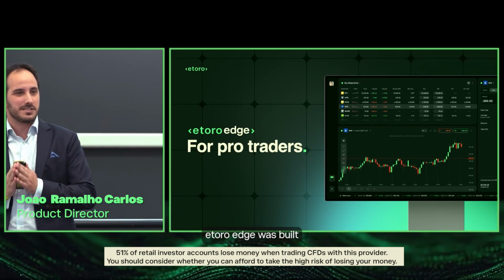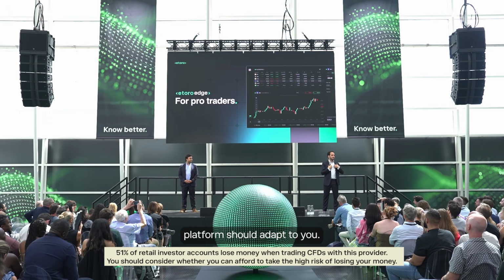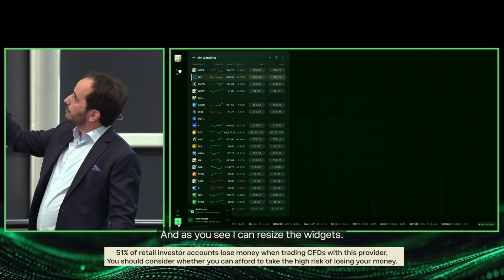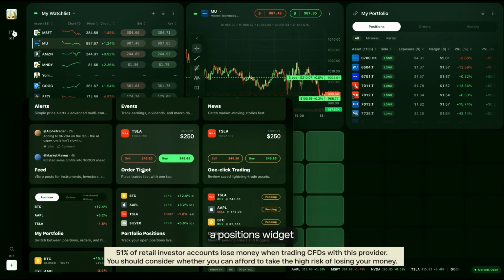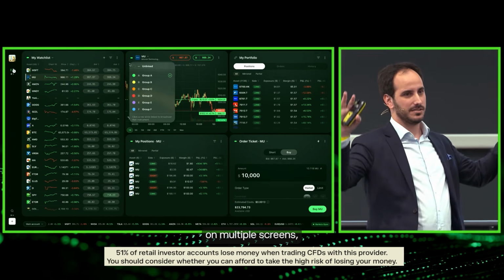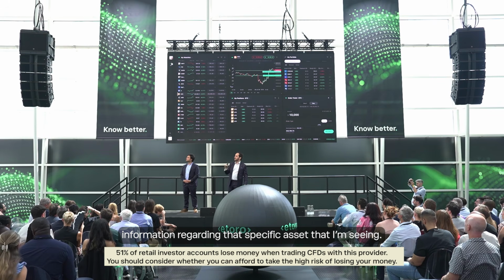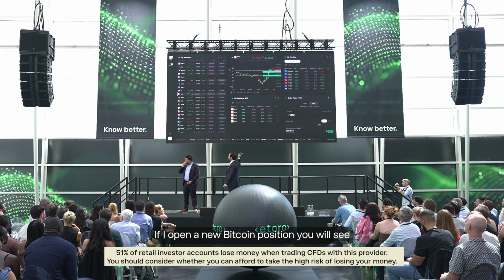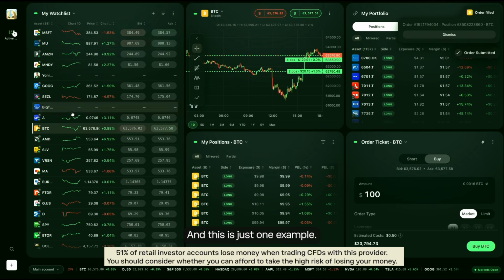Meet etoro Edge: The Trading Terminal Built Around You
Need an edge? Meet etoro Edge, the professional-grade desktop trading terminal built for traders who want more control over how they trade.

Create a workspace around the way you trade, with customizable charts, watchlists, order tickets, portfolio views, news, alerts, CopyTrader, Smart Portfolios and more — all connected to your existing etoro account.

Built for fast execution and designed to help you find the signal amid the noise, so when the market moves, you’re already set up.

Know Better. etoro

eToro's official YouTube channel, your trusted source for insightful trading tips, market analysis, interviews, and tutorials to help you make the most of our innovative investing platform.

This communication is for information and education purposes only and should not be taken as investment advice, a personal recommendation, or an offer of, or solicitation to buy or sell, any financial instruments. This material has been prepared without taking into account any particular recipient’s investment objectives or financial situation, and has not been prepared in accordance with the legal and regulatory requirements to promote independent research. Any references to past or future performance of a financial instrument, index or a packaged investment product are not, and should not be taken as, a reliable indicator of future results. eToro makes no representation and assumes no liability as to the accuracy or completeness of the content of this publication.